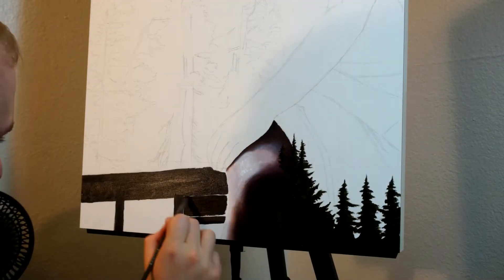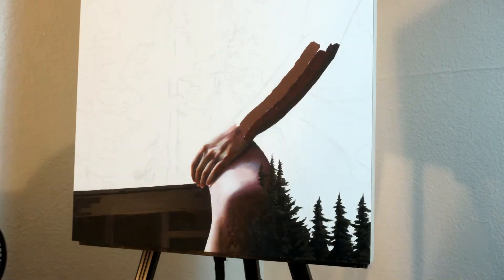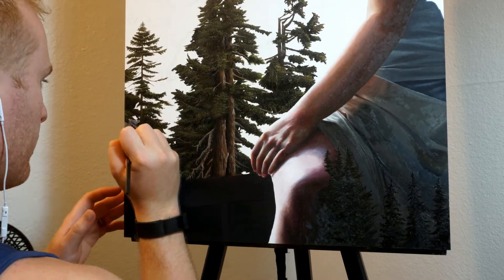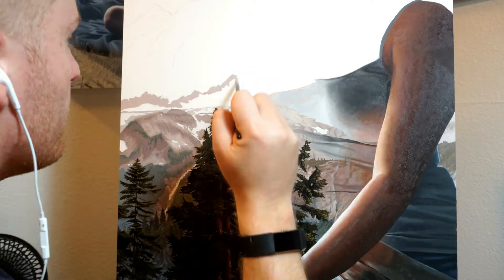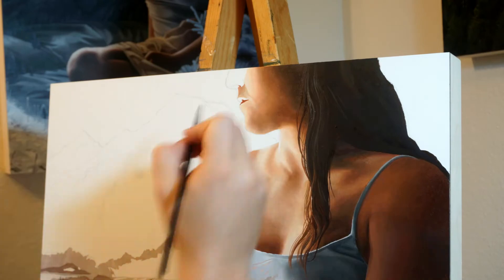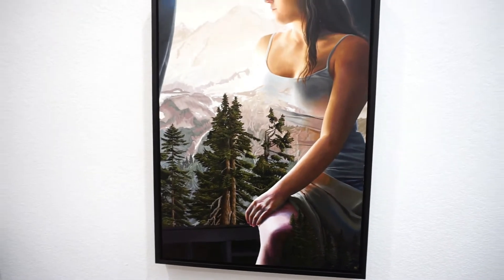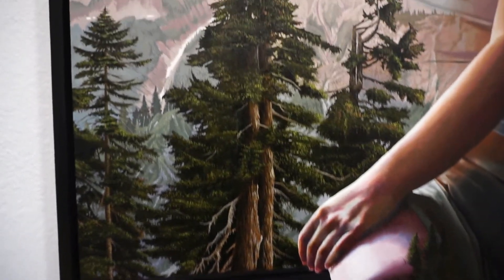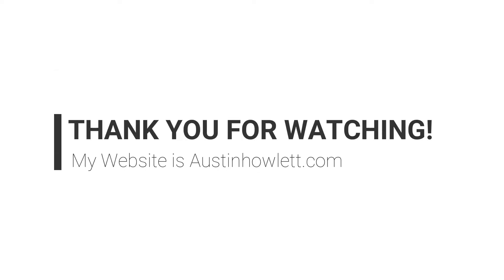Making a Surreal Figure Painting | Step By Step Process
I hope you enjoy watching my painting process for "Interconnection." This painting was the Contemporary Figuration show with Abend Gallery in Denver.
My website is Austinhowlett.com if you would like to view more of my work!